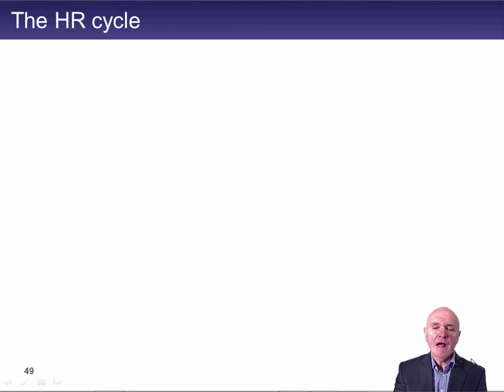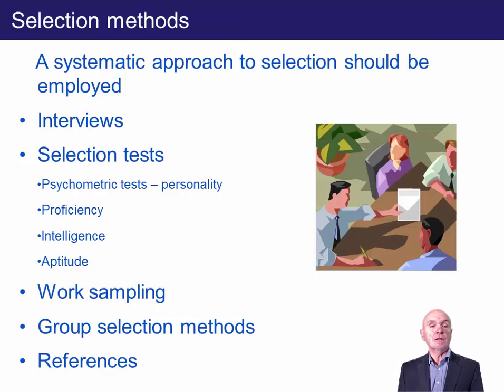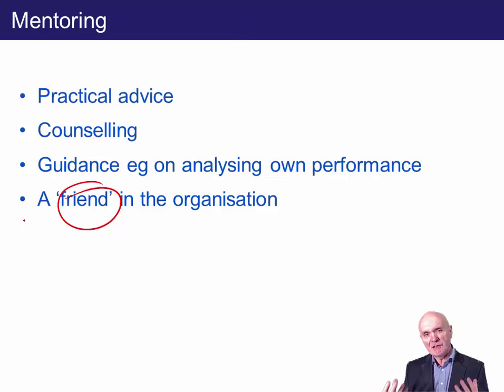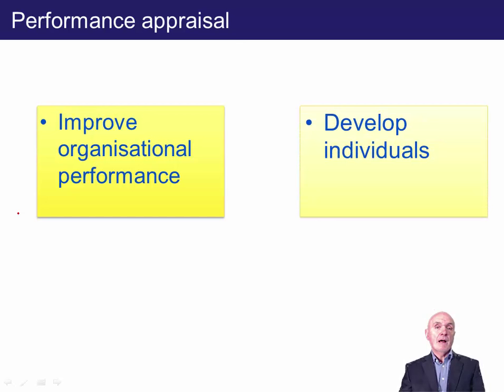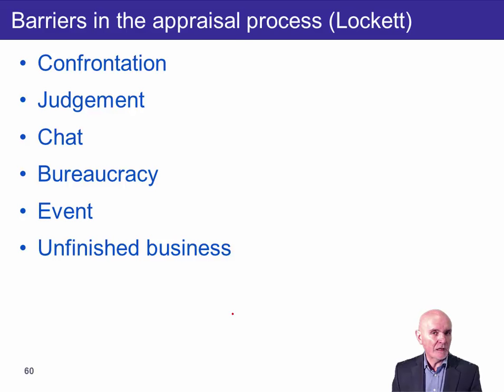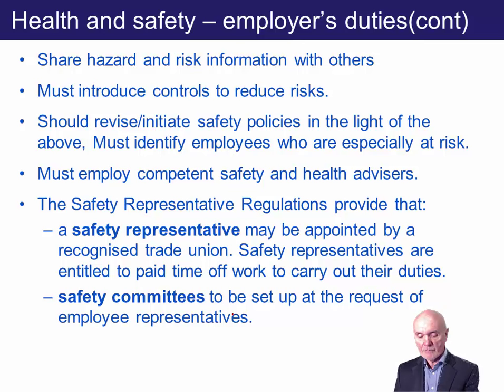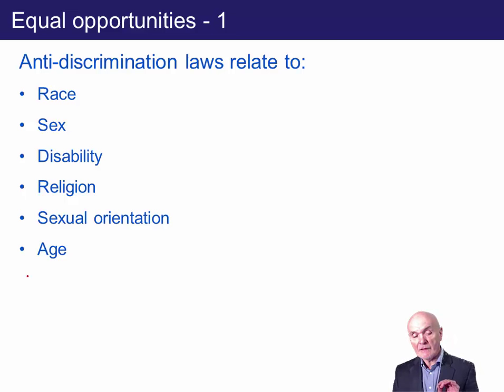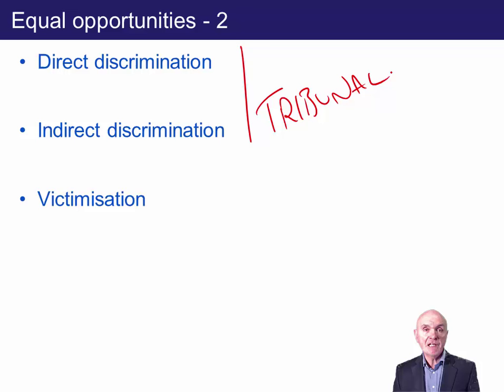CIMA E2 Human Resources Management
Free lectures for the CIMA E2 Project and Relationship Management Exams